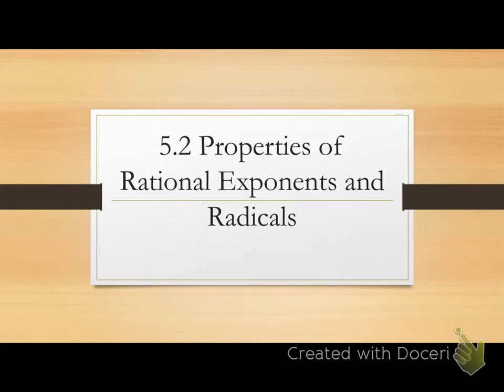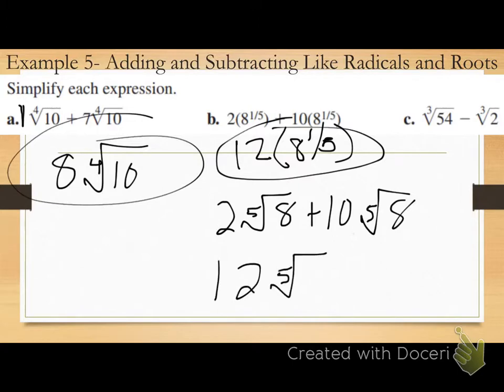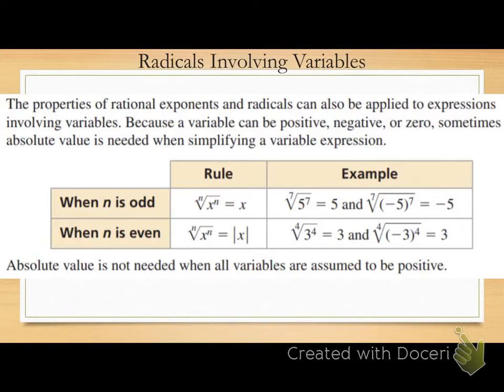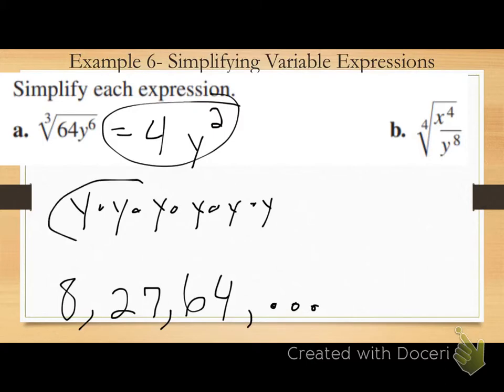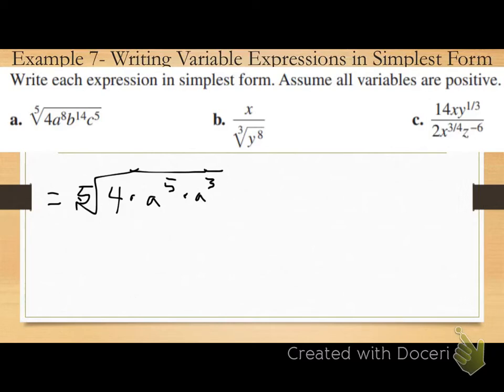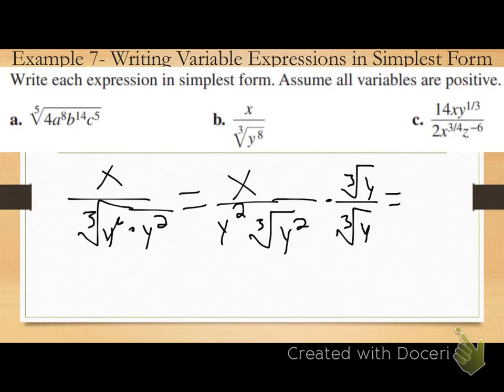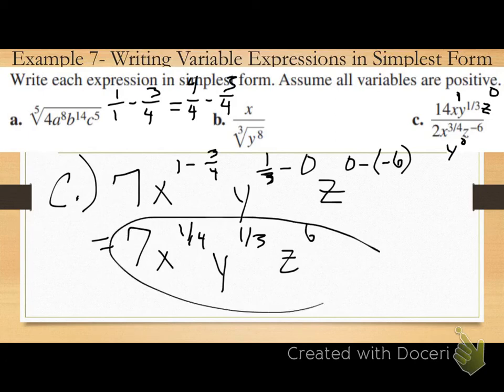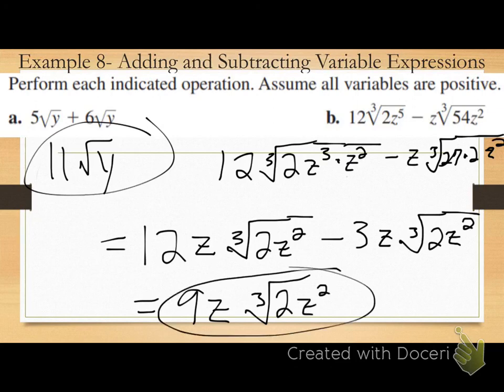Algebra 2- 5.2 Properties of Rational Exponents and Radicals (Part 3) Notes (4th hour)